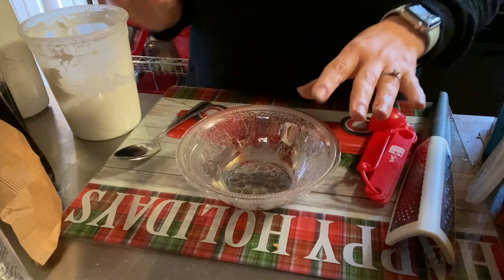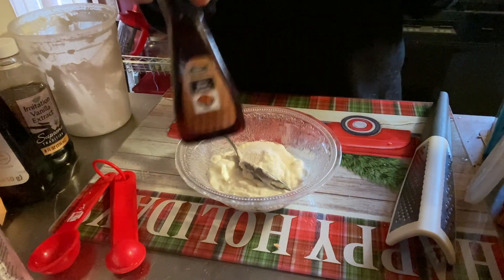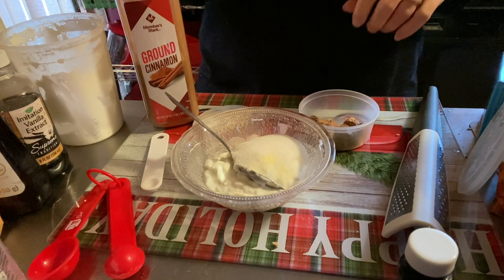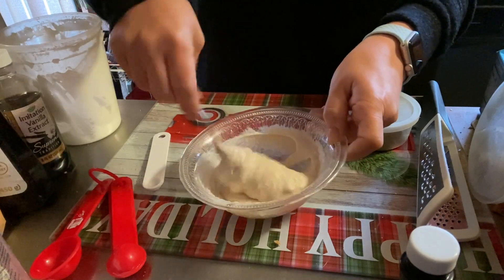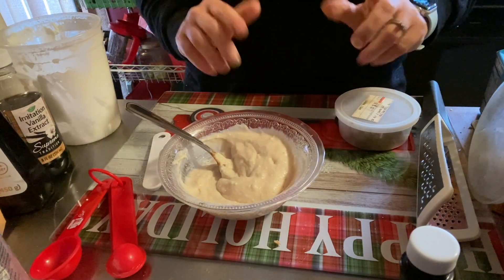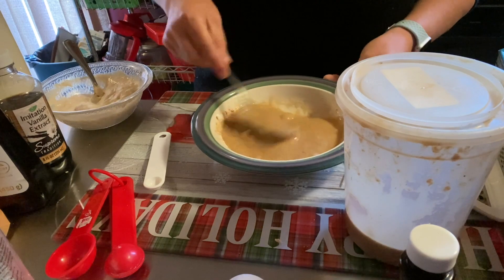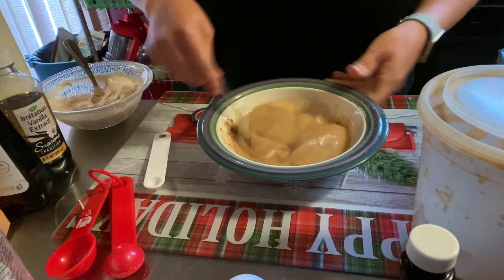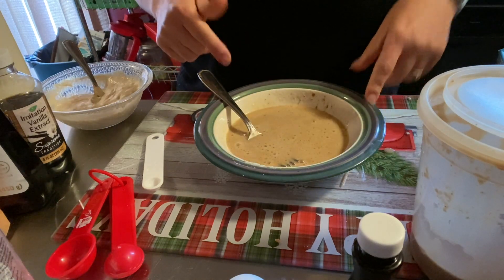Stuffed "Egg Nog" French Toast | Light Stuffed French Toast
Hi, Welcome to Weight Watchers  weight loss journey on Maintence!